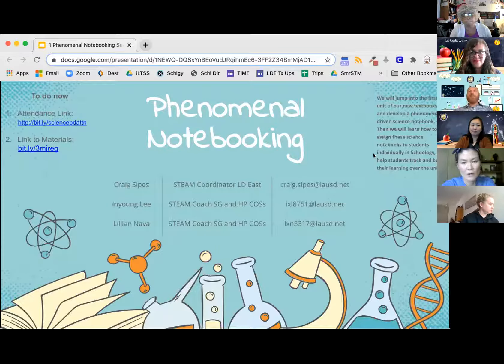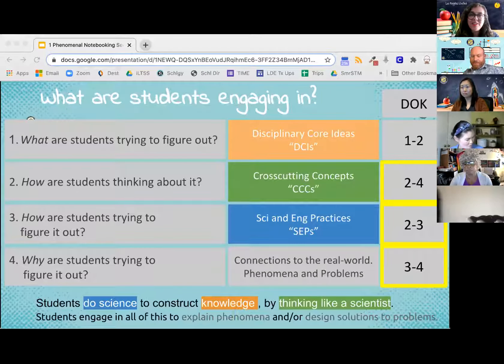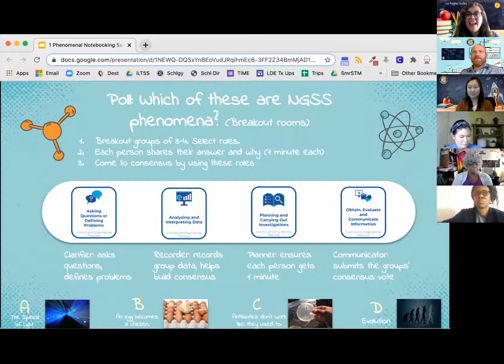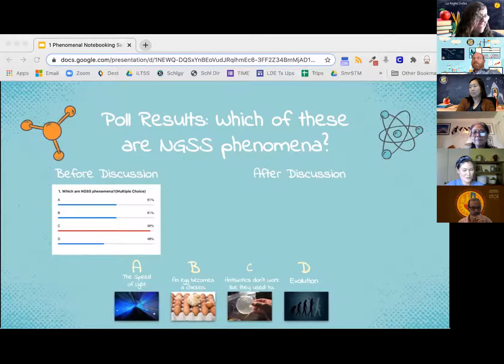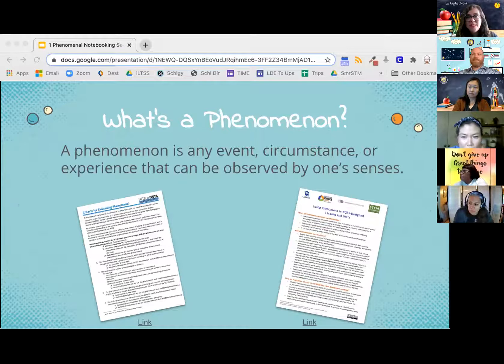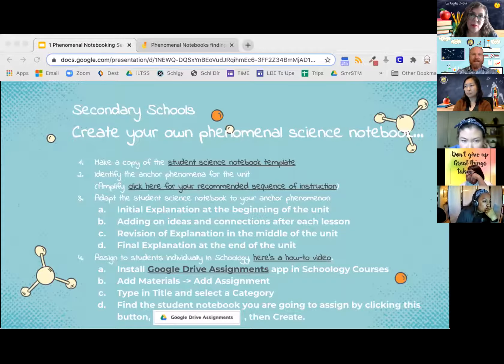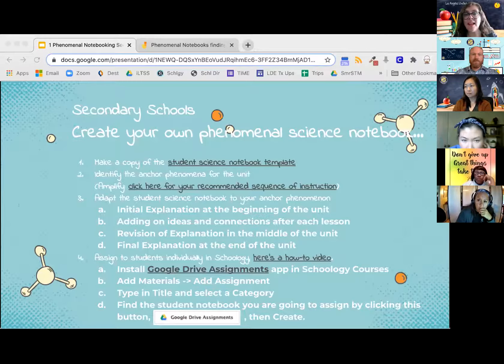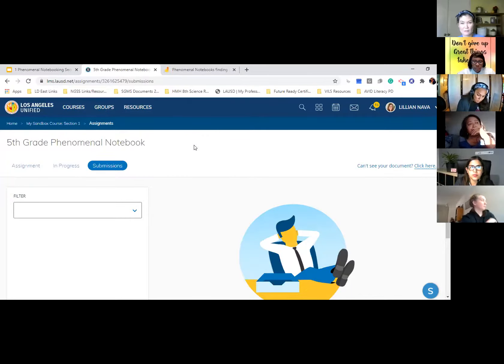Phenomenal Science Notebooking PD